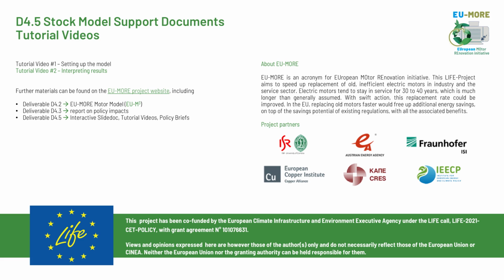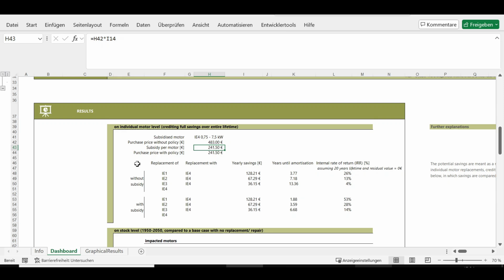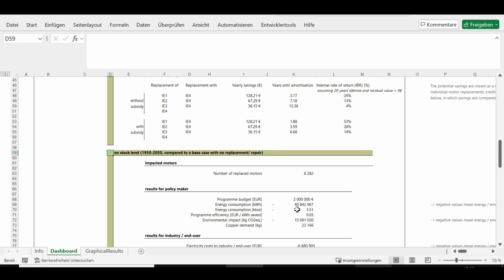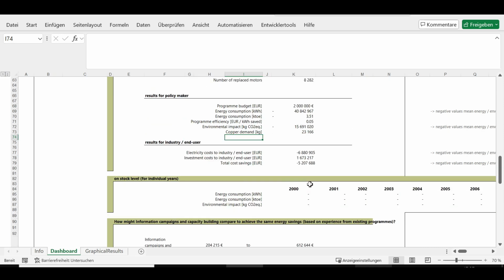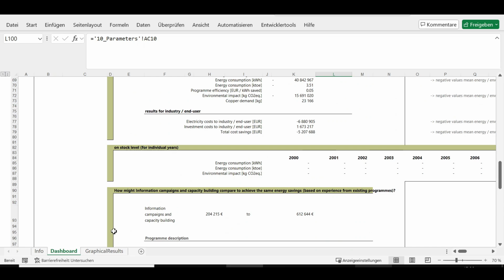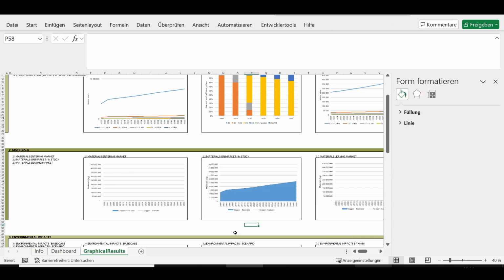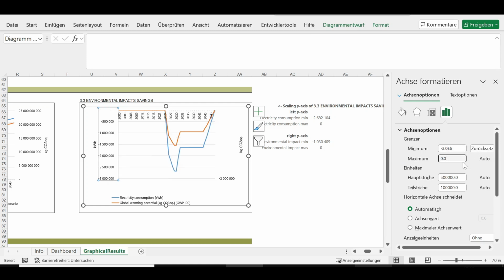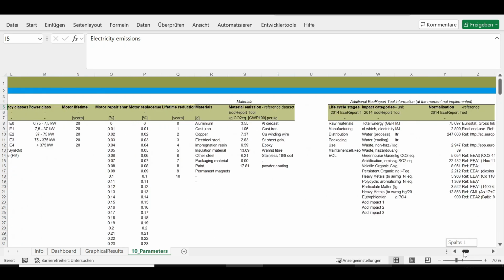EU-MORE - Policy Impact Model - Tutorial Video #2